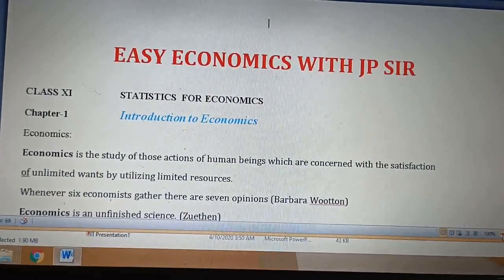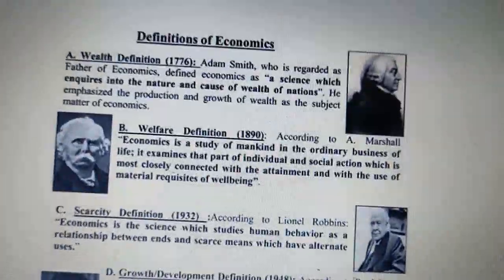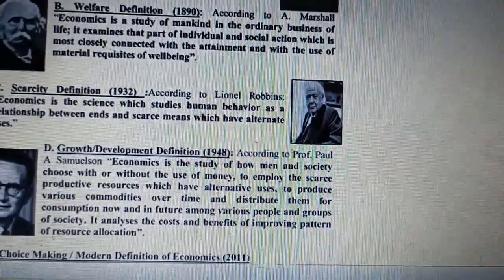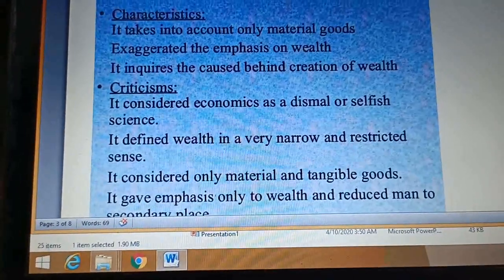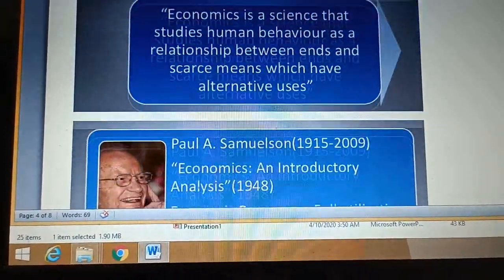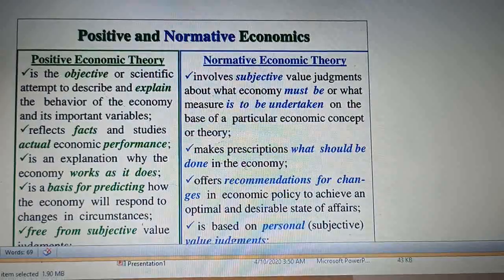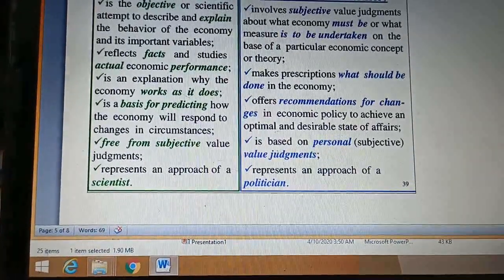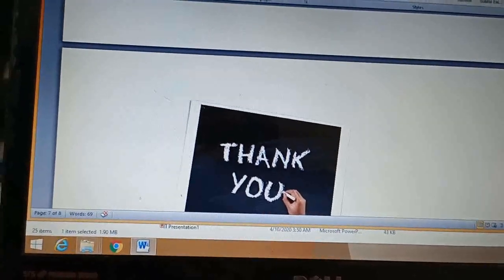PART-1_ Definitions of Economics, Statistics_ CLASS-11 with JP SIR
Wealth Definition by ADAM SMITH
Material Welfare Definition by ALFRED MARSHALL
Scarcity Definition by LIONEL ROBBINS
Growth Oriented Definition by PAUL.A SAMUELSON